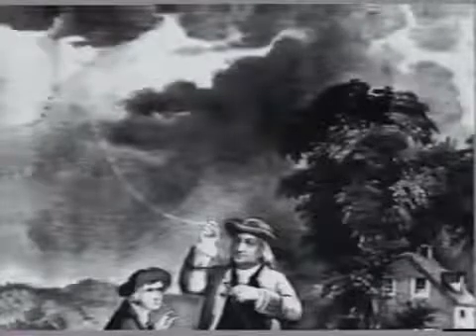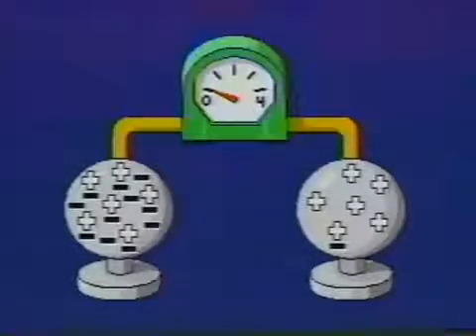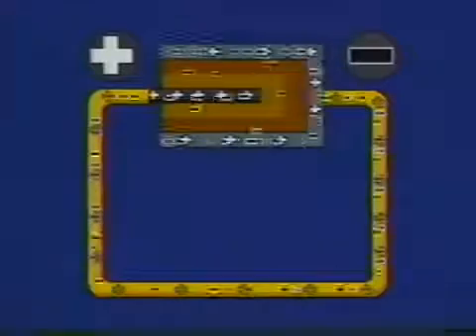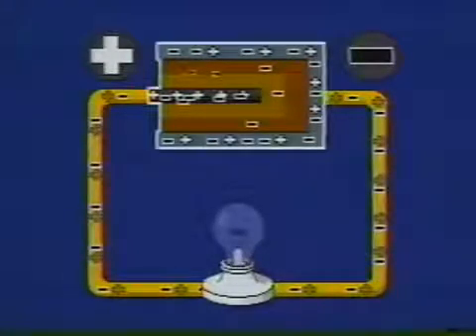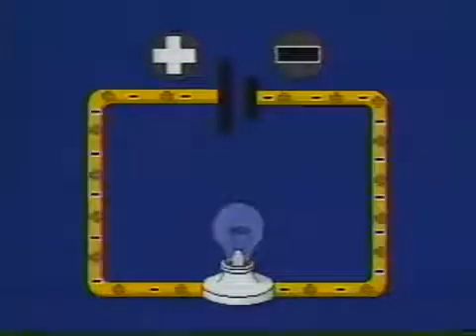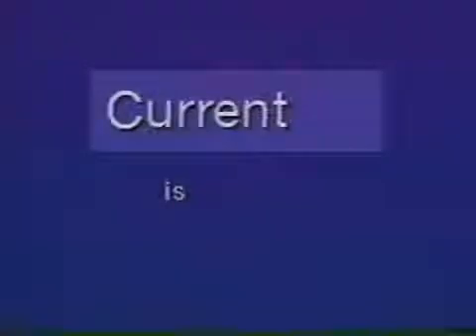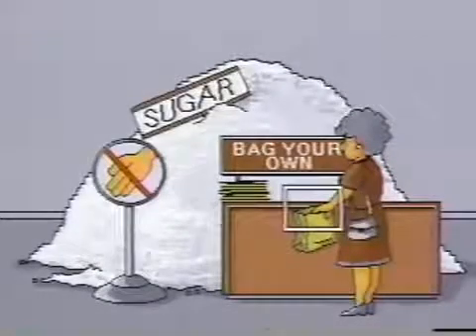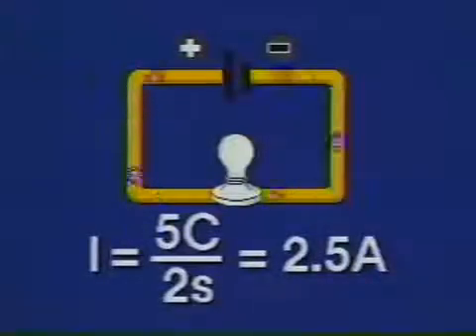Electricity 101 - Current Electricity (Part 4 of 6).mp4